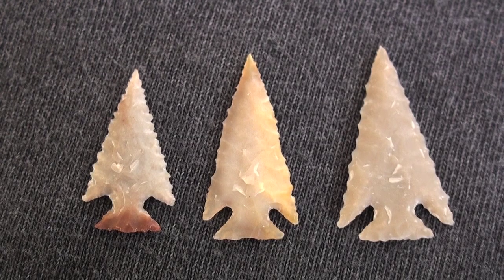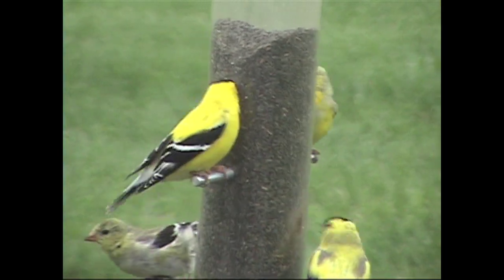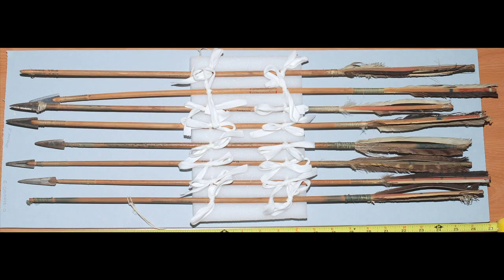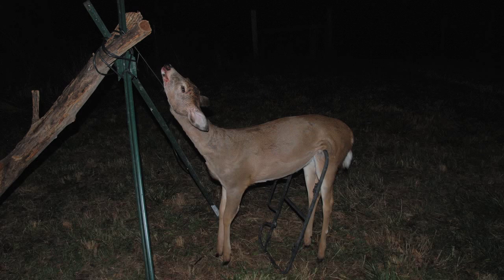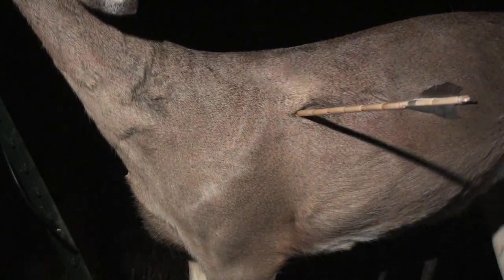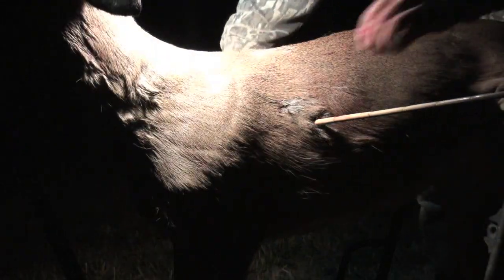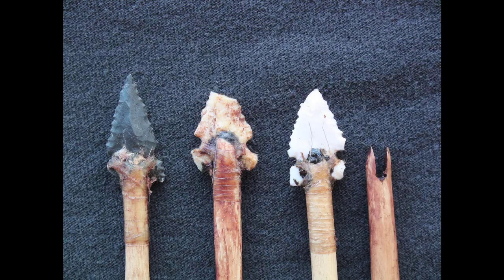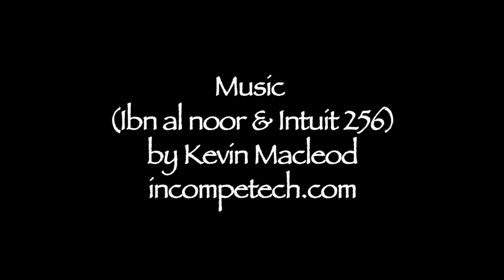Penetration Test: Tiny Stone Arrowpoints on a Deer (HD)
In ancient times hunters often tipped their arrows with very small stone points.  Oddly these points are found all across North America and similar stone blades (called microliths) were used in Europe.  Because of their small size collectors here in America theorized that they were used for hunting birds, earning these tiny points the nickname "bird points".  But recent studies have proved that these tiny points were actually used for hunting big game.  Always a skeptic, I often wondered how a tiny stone point could penetrate deep enough to be effective on large game.  So I set up a test in which I shot a freshly killed deer with lightweight reed arrows tipped with tiny stone bird points that I chipped out of flint.  Did the ancient people who used these weapons have enough punch to bring down a deer?  Watch the video to see the results.  Videography, editing, storyline and narration by Billy Berger.